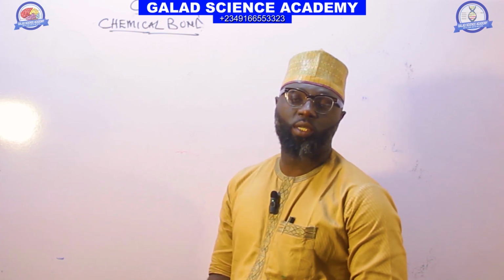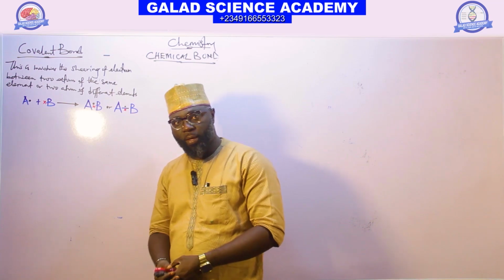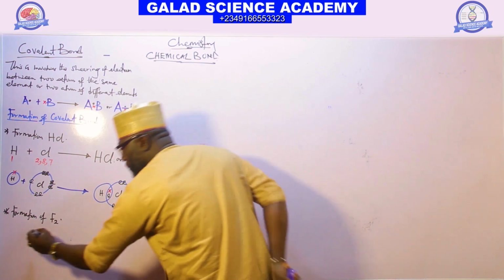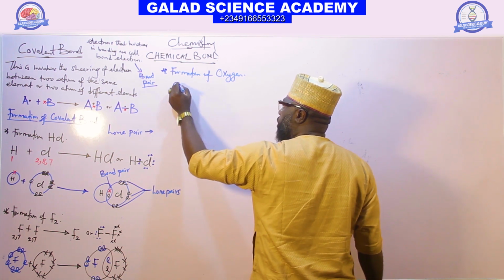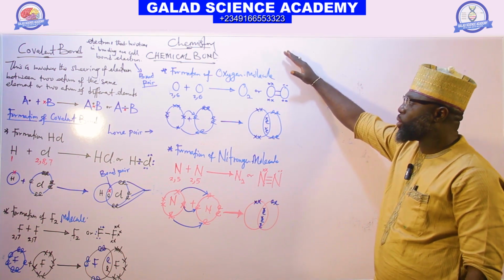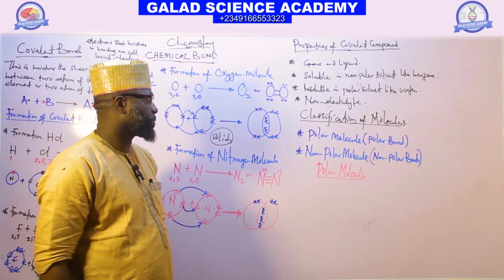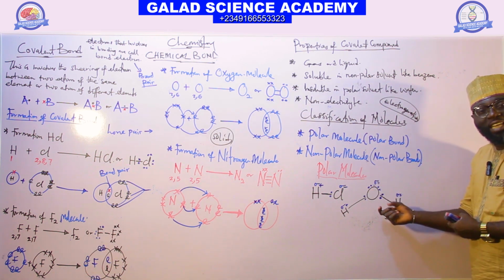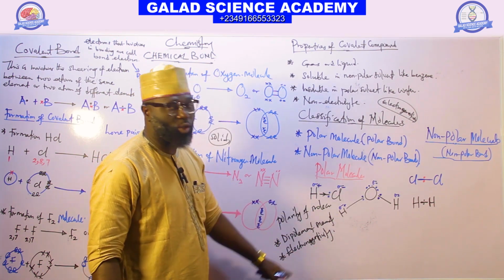CHEMICAL BONDING 5|COVALENT BOND|FULL JAMB, IJMBE, JUPEB &100 LEVEL TUTORIAL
This lecture is about Covalent bonds in chemistry with examples.
 I will teach you about the bonds pair. Also, you will learn about the strongest chemical bond in chemistry